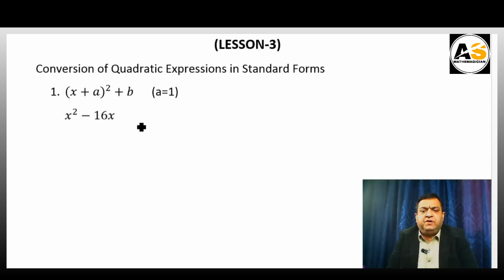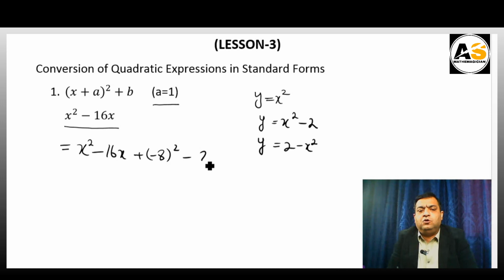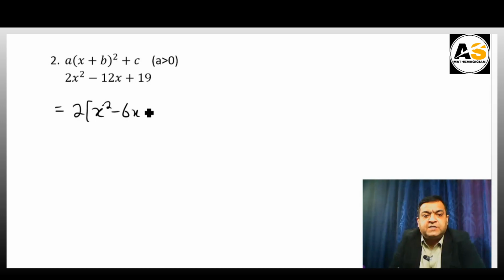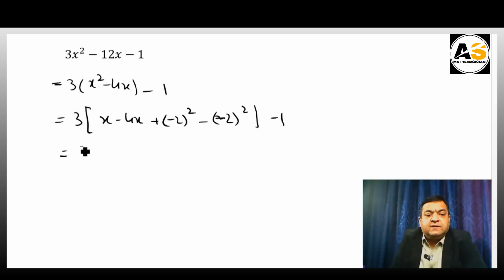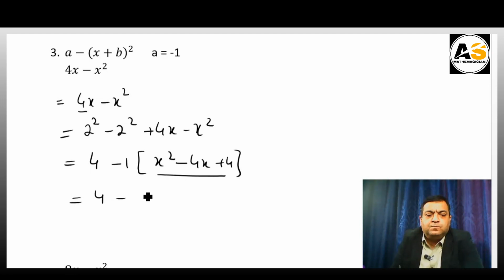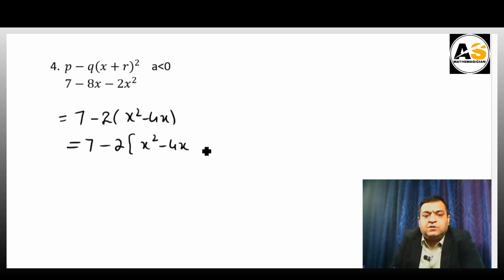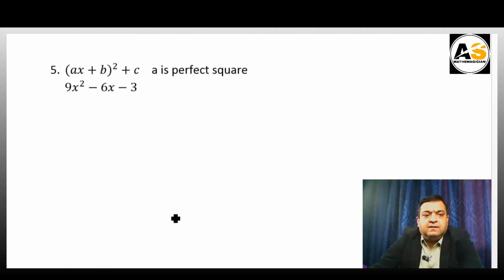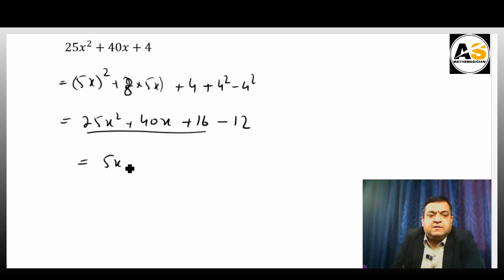Quadratics (A Levels) Lesson-3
This video will enable you to learn As Level related Quadratics concepts. It will help you solve A levels Math Quadratics Equations, it will help you solve quadratics equations and inequalities.